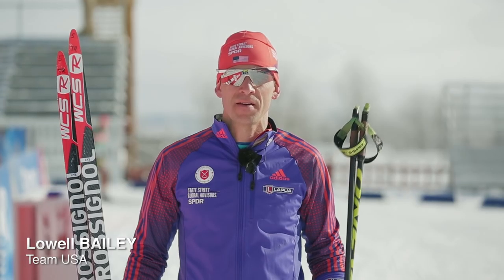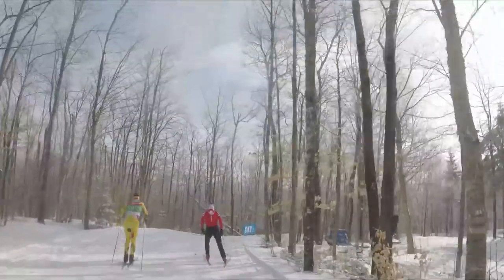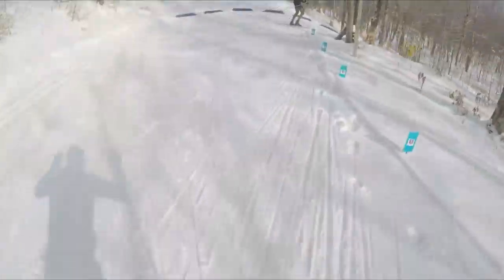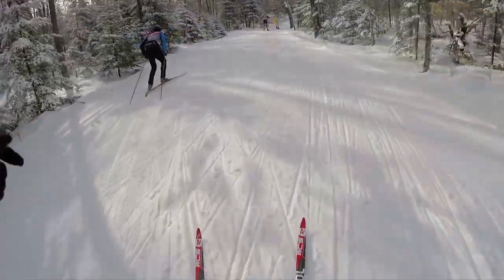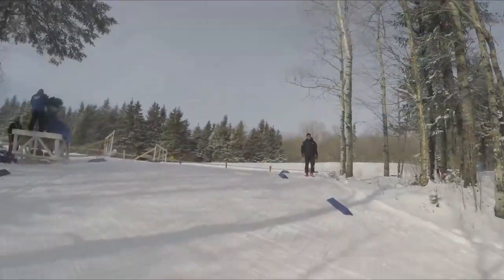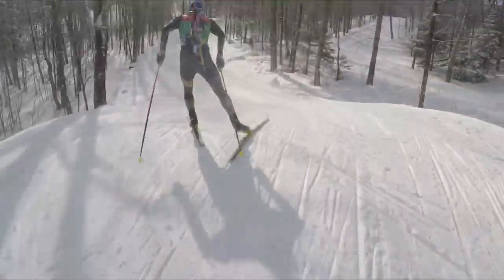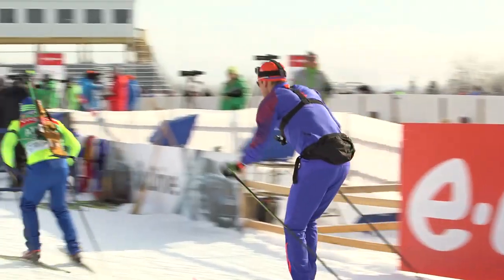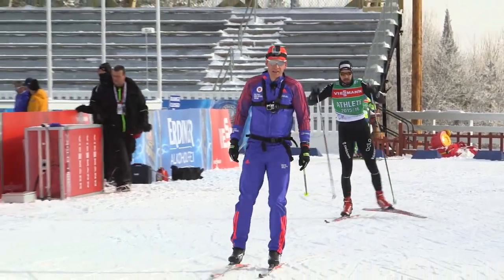Presque Isle Course Tour with Lowell Bailey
US Biathlete skis over the  3.3K loop in Presque Isle.